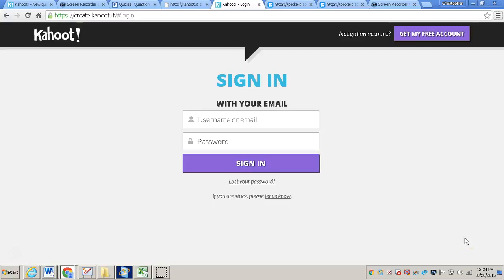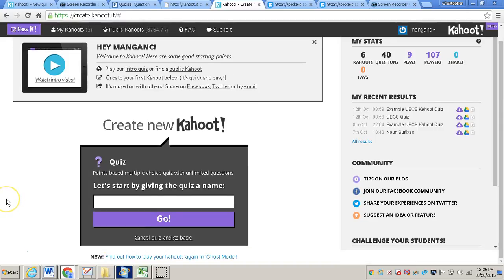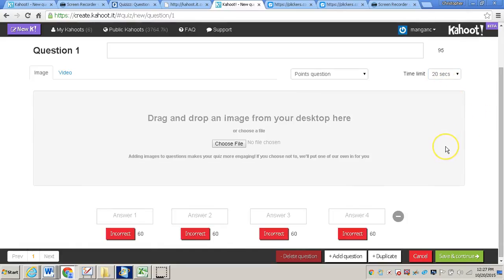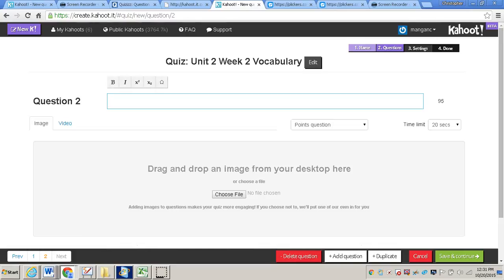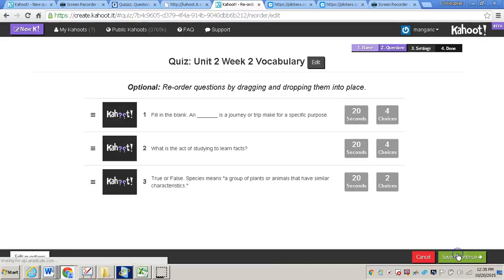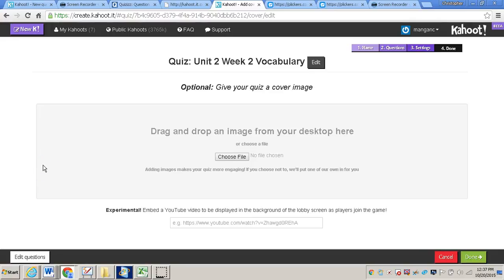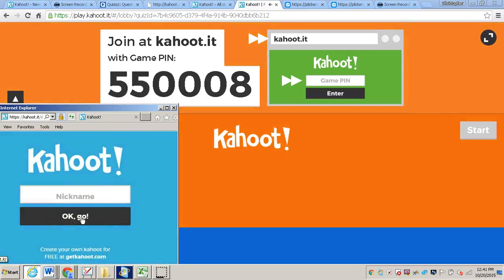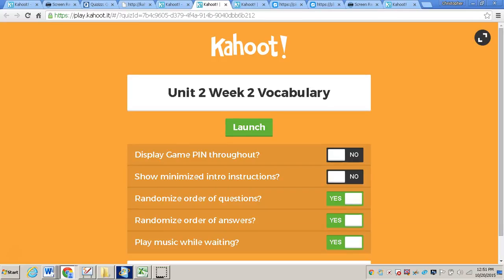How to Create a Kahoot